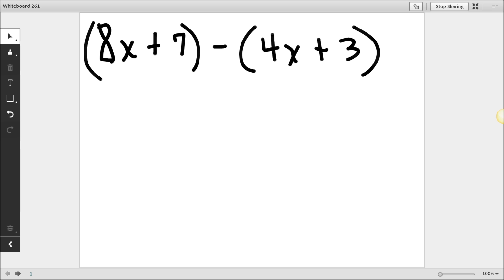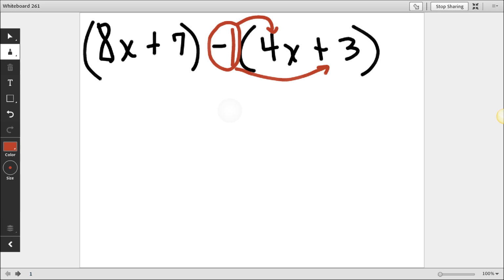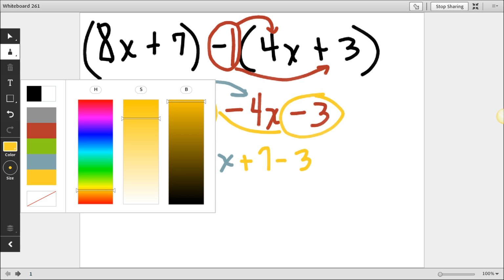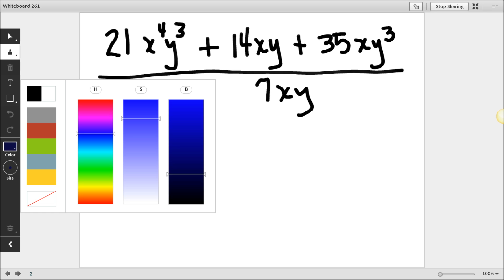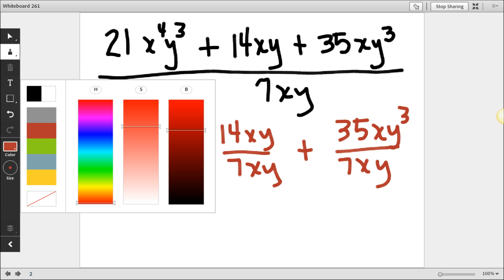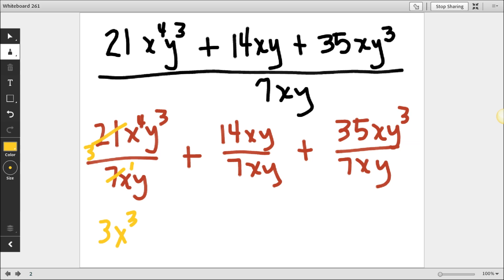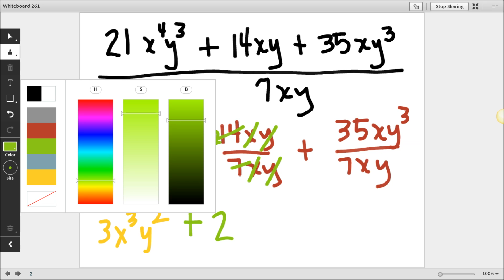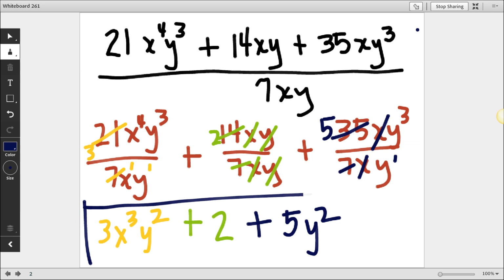Alg 2A Lesson 2 #'s 4 & 5